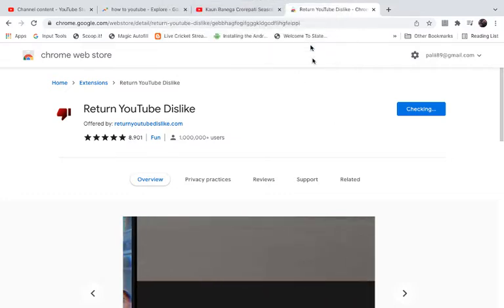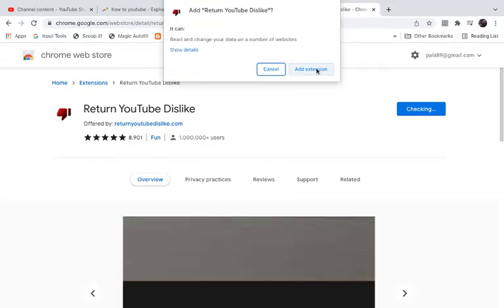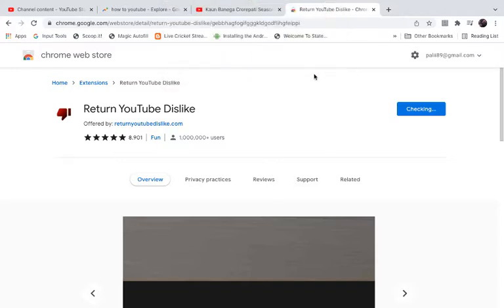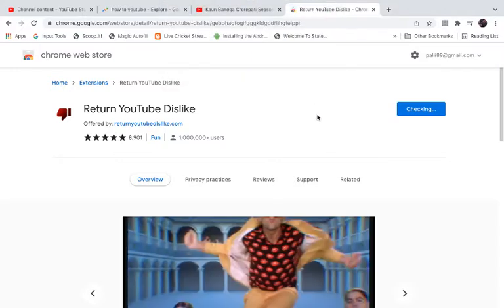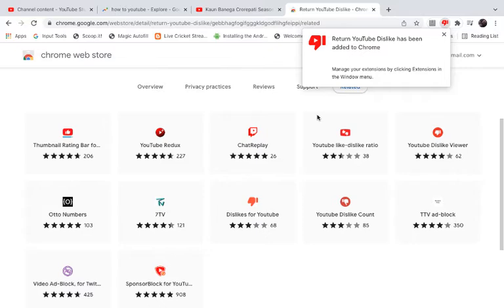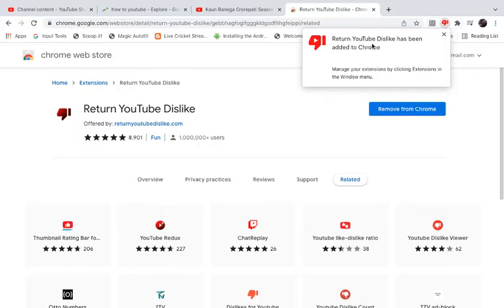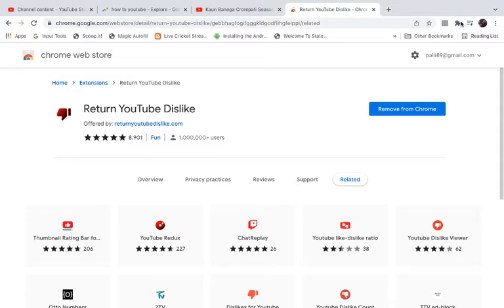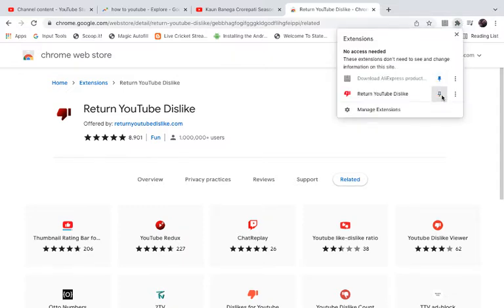How to See Dislikes on Youtube Video (2022)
Youtube Youtubetips NoofDislikes Learn how to see number of dislikes on a youtube video. You can easily watch no. of dislikes by using a chrome extension on your PC/computer.